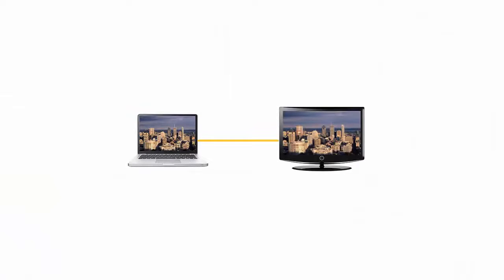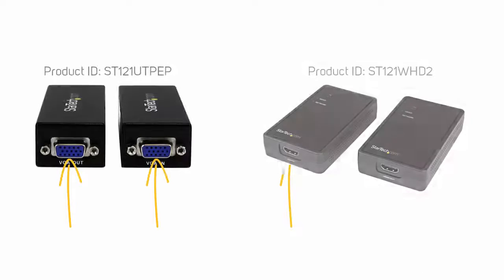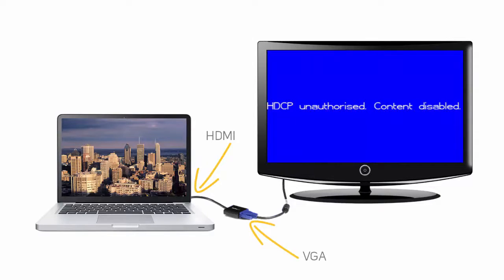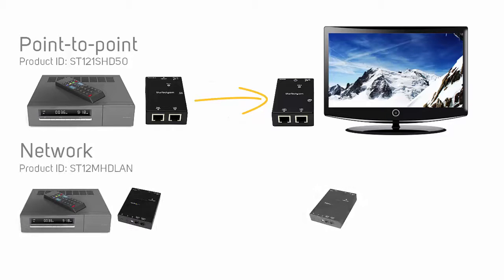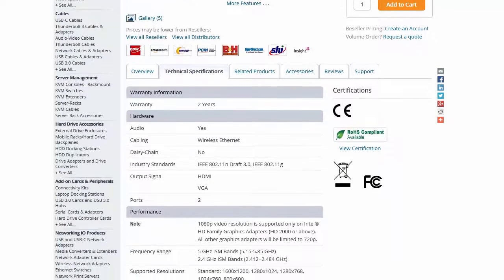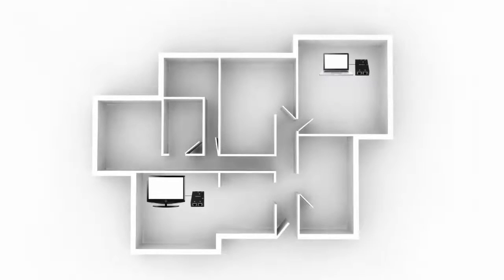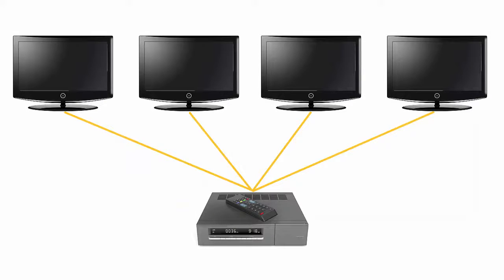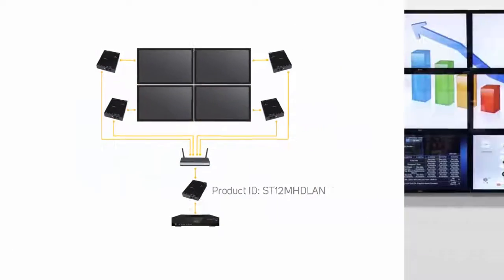What is a Video Extender?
What is a video extender, and will it work in your setup?  Find out what you need to know with this short, informative video!

ST12MHDLAN Video Series: Coming soon!